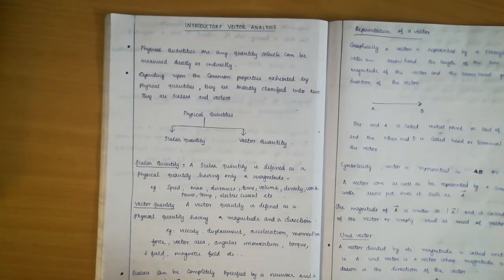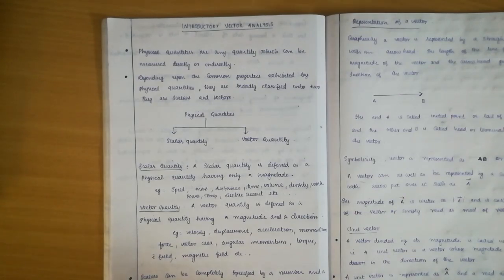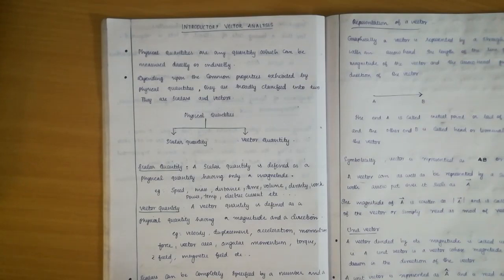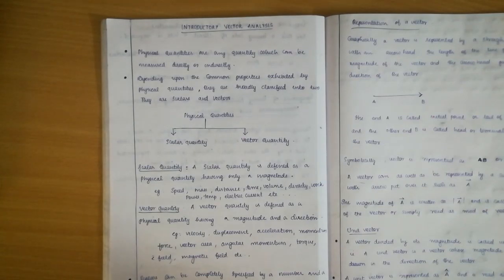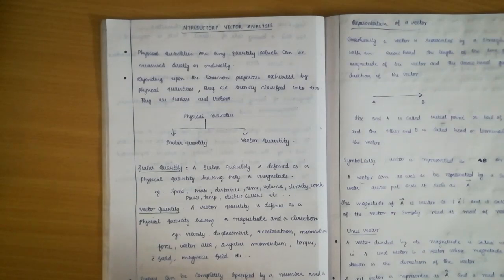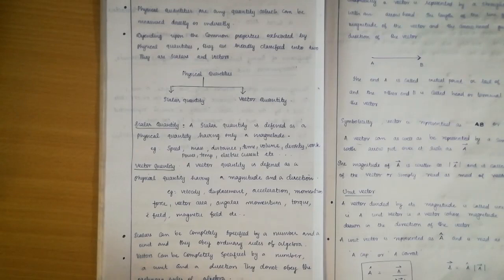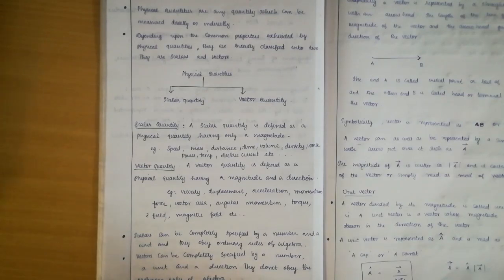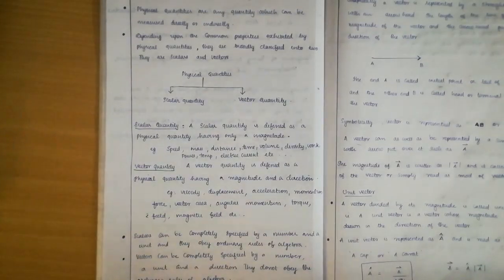MG University 1st semester |Introductory vector analysis |malayalam |part-1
MG University 1st semester |Methedology and Perspectives of Physics |Introductory vector analysis  |malayalam |part-1

This video explains the basic concepts of vector quantity of the chapter introductory vector analysis for 1st semester under the curriculum og MG University .